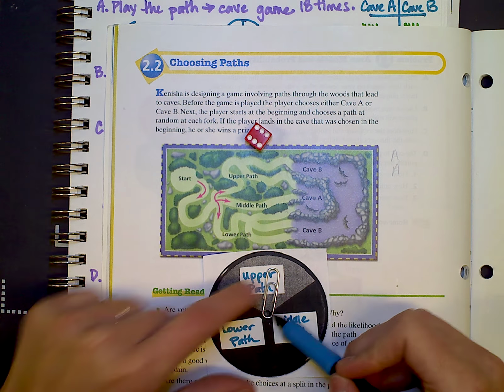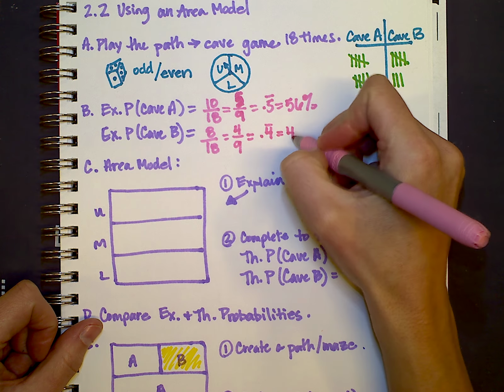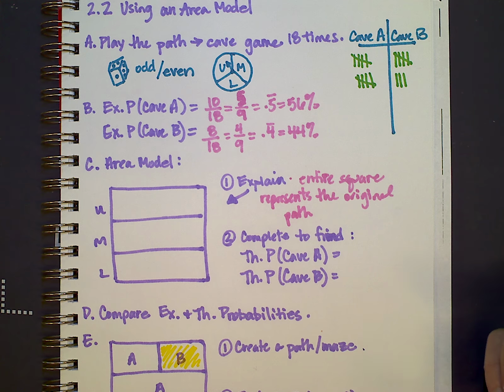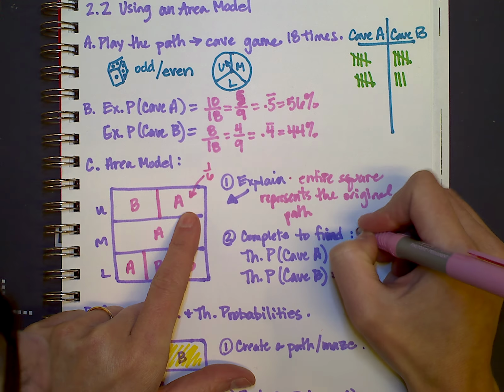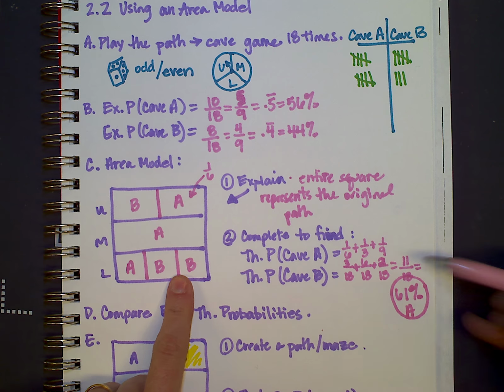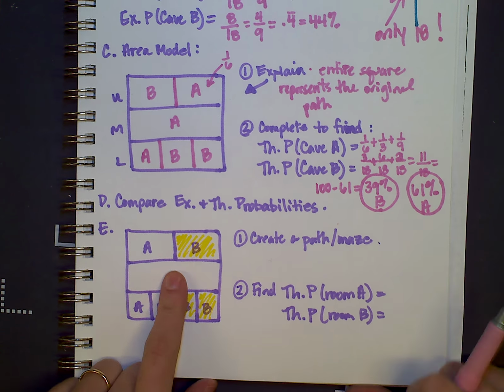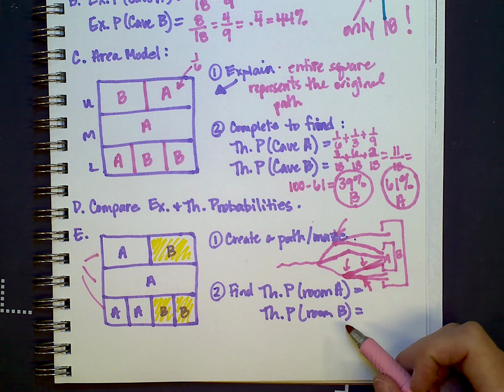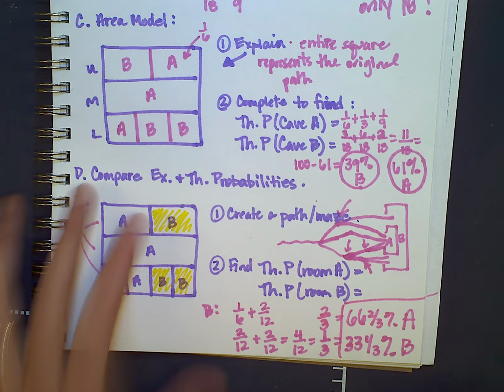WDYE Problem 2.2 Review.mov